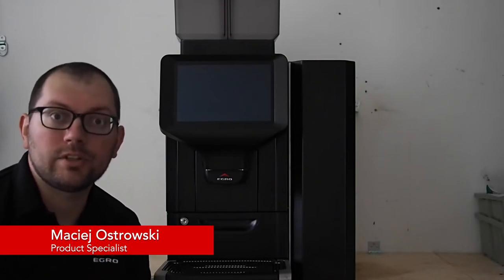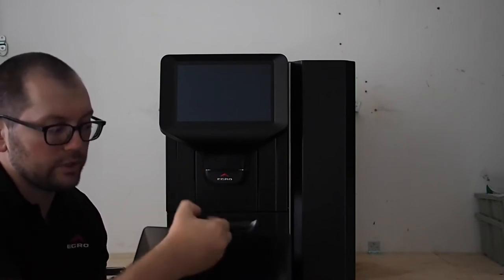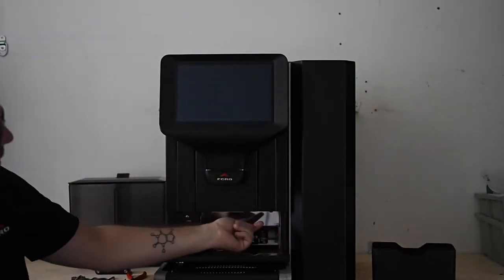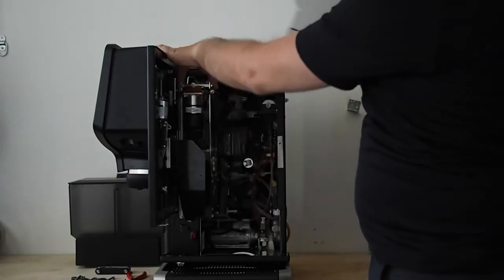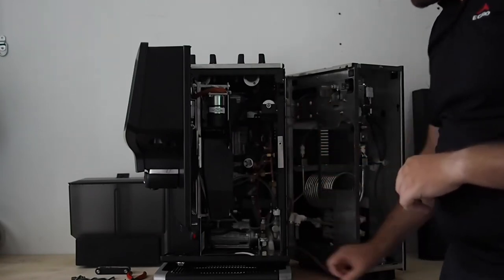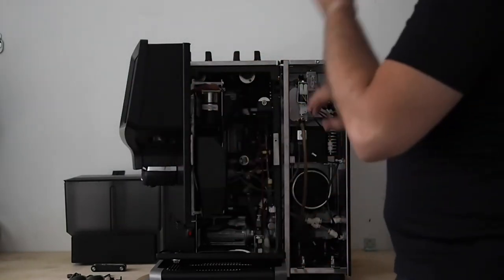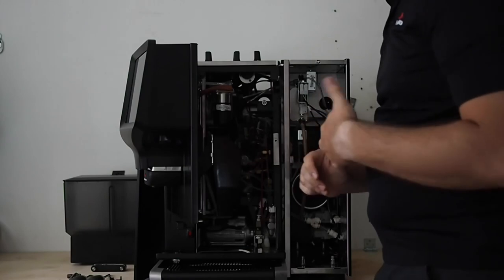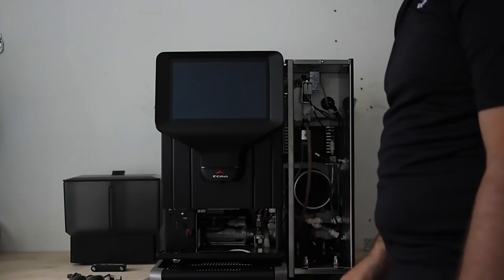NTC Install V1 Intro and Hydro h 264